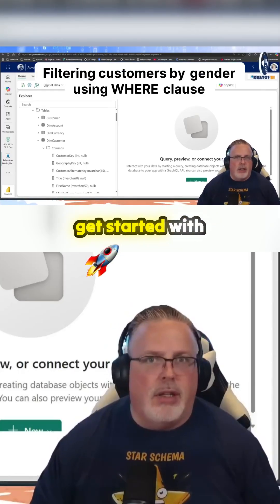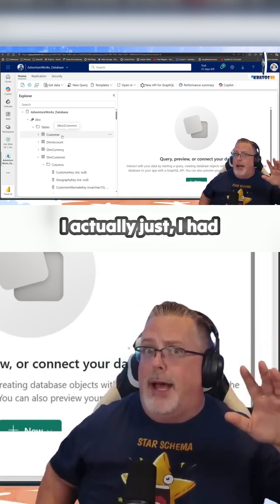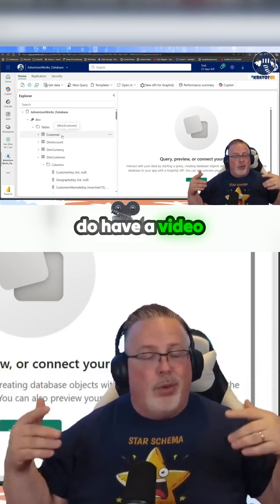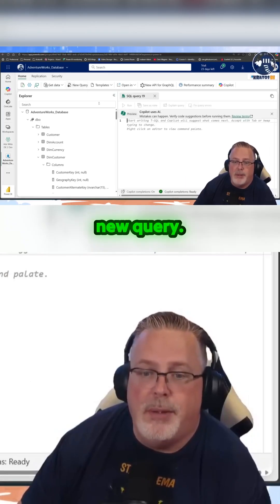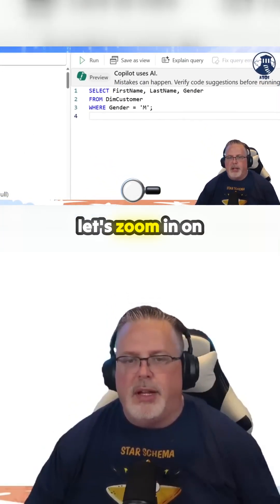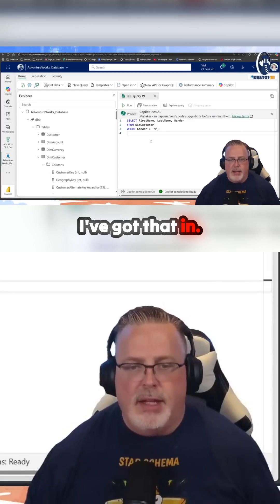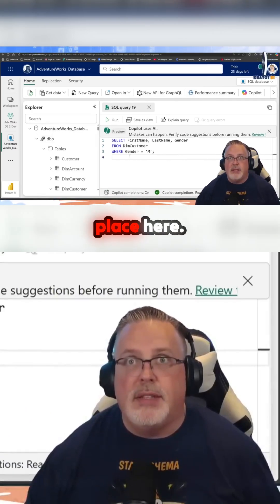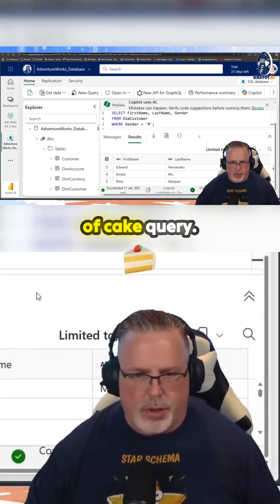Unlock the Secrets of T-SQL Filtering Today!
Dive into the world of T-SQL with Chris Wagner from KratosBI as he unveils the magic of filtering data using the WHERE clause. In this insightful tutorial, viewers will learn how to precisely extract customer information based on gender from the AdventureWorks dataset. With easy-to-follow steps and practical examples, this guide not only simplifies complex concepts but also enhances your querying skills. From selecting first names to running basic commands, Chris makes sure everyone, especially Fabric SQL beginners, can query with confidence. Perfect your skills and discover how simple it can be to navigate through large datasets effortlessly!